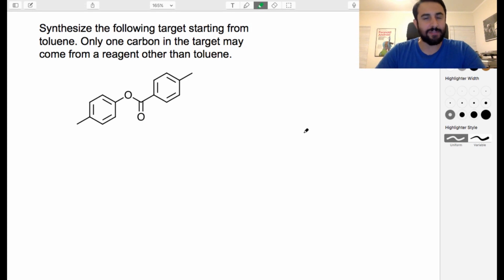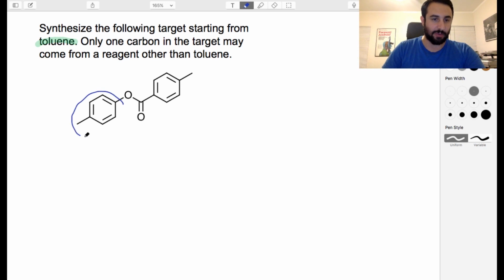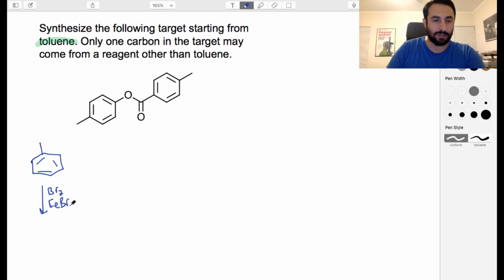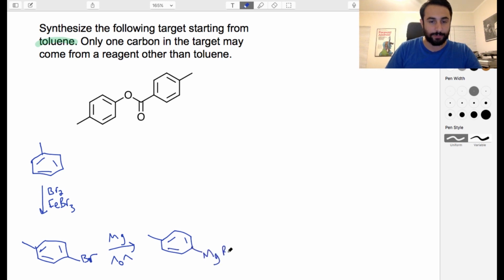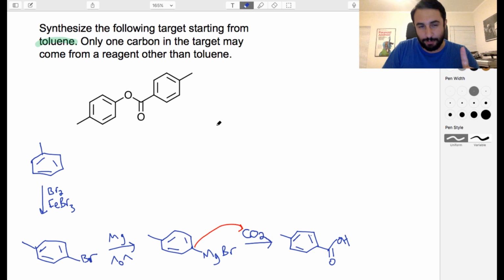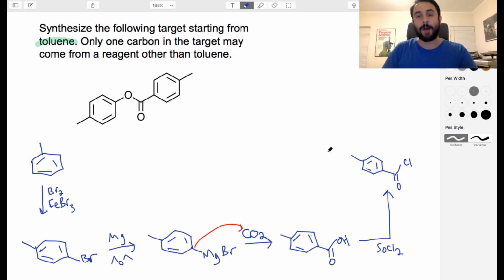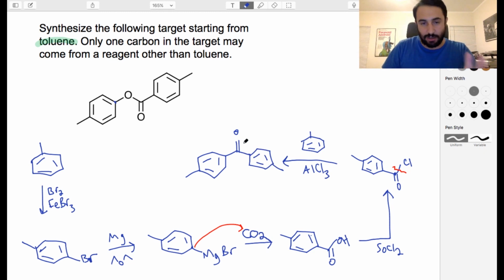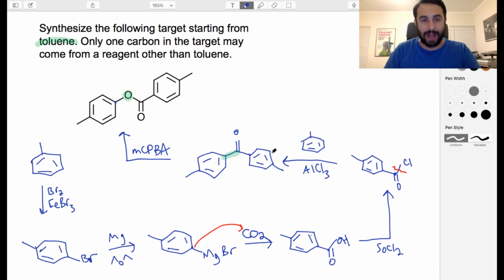Organic Chemistry Synthesis Challenge 2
Need some organic chemistry practice? Here's a tricky synthesis to try!